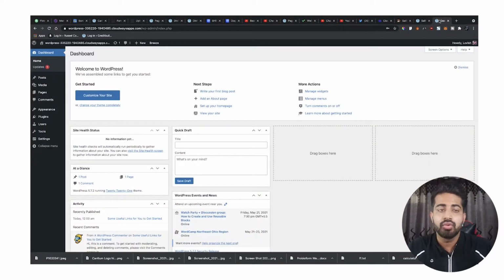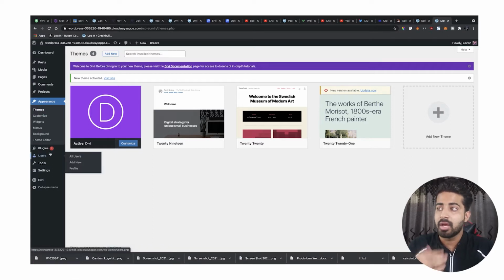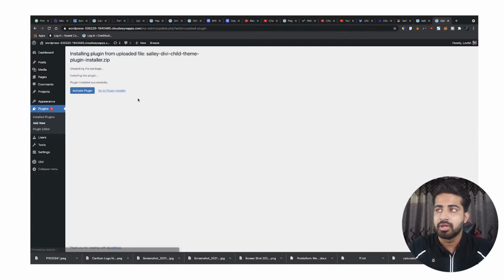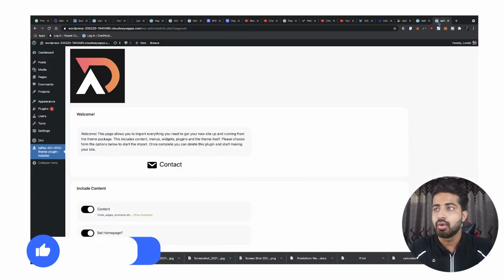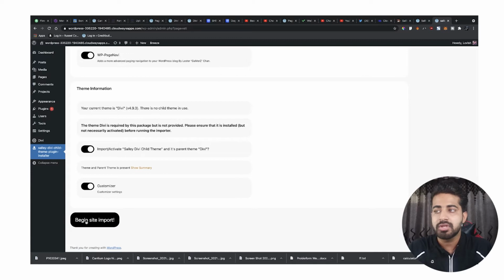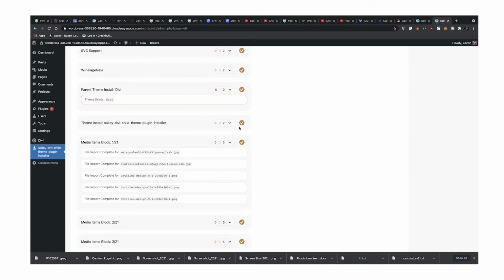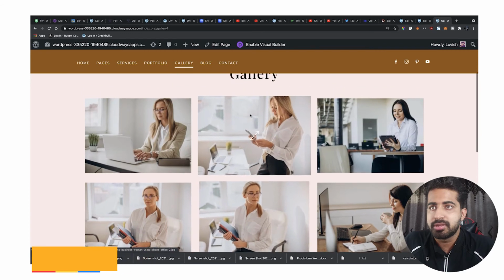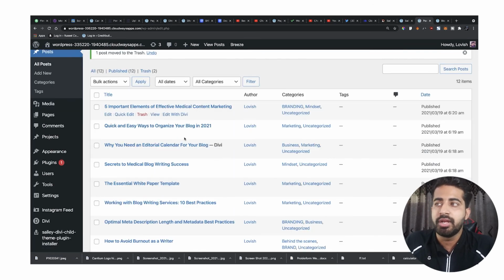Salley Divi Child Theme - One Click Demo Import